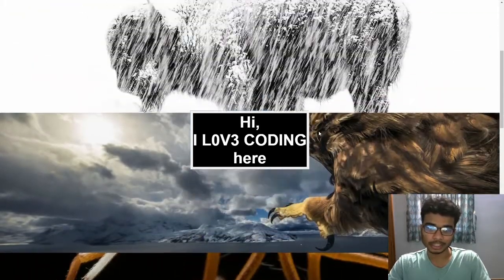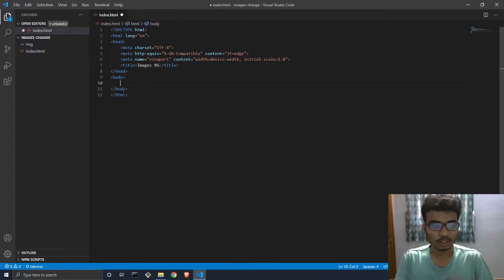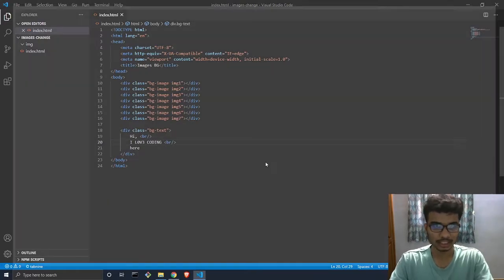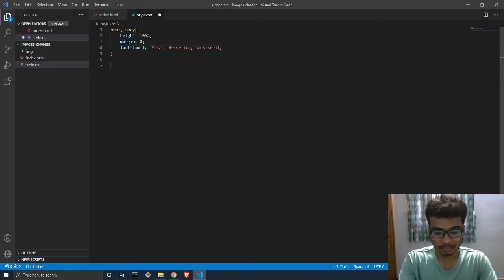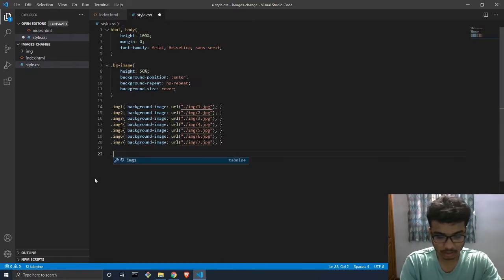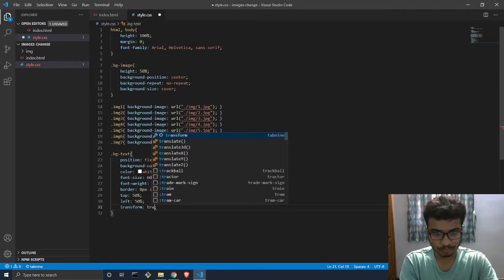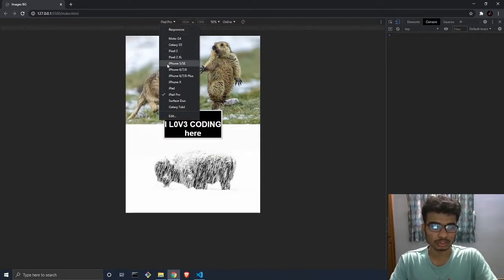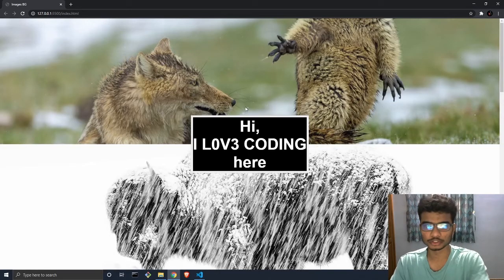Background Images that change upon scrolling with a fixed text(responsive web page).HTML & CSS ONLY!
This simple responsive web page is created by using HTML & CSS only!.
In this you have a like 7 images(your choice) that change upon scrolling down. There is text in the middle that stays fixed as you go down the web page.

For the images check the folder names img. Use them if you want or google the images and download images.